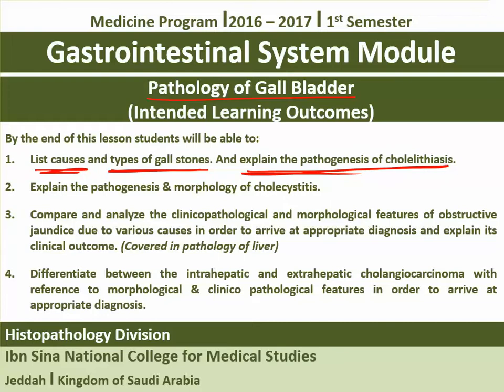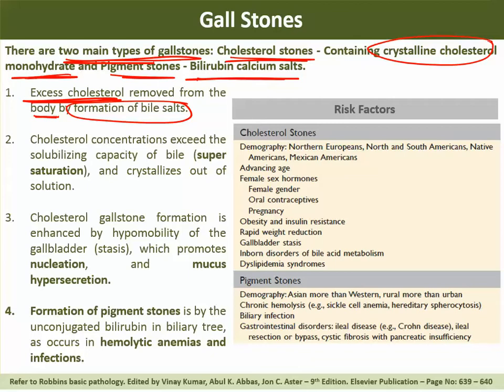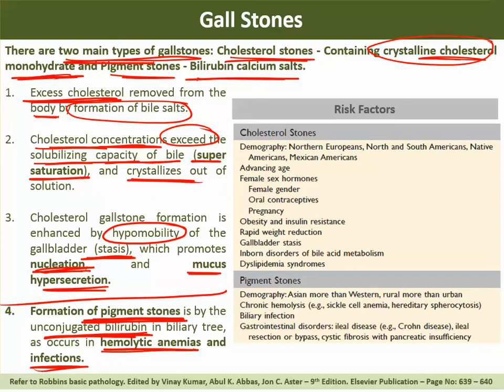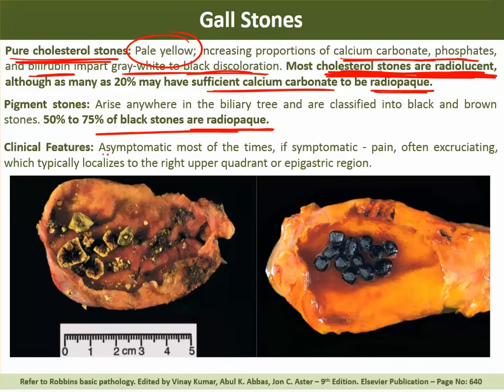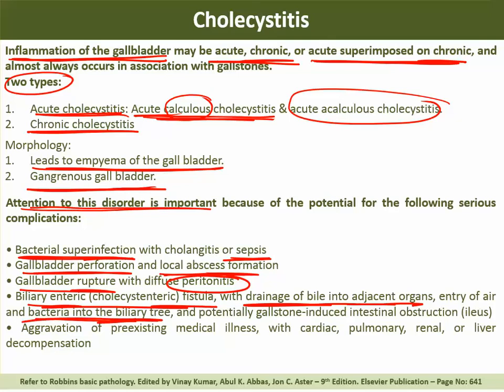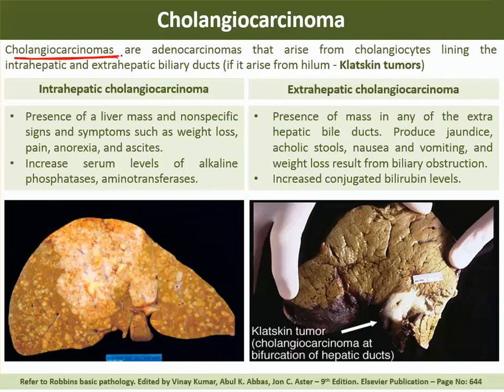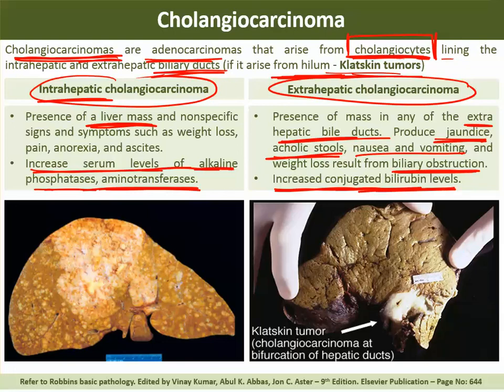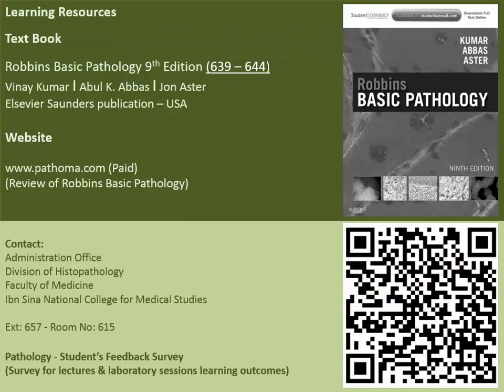8 Pathology of Gall bladder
This video explains the pathology of GallBladder by Dr. Suban Mohammed Gouse.
The learning outcomes of this session are:-
1. List causes & types of gall stones. And explain the pathogenesis of cholelithiasis.
2. Compare & analyse the clinicopathological and morphological features of obstructive jaundice due to various causes in order to arrive at an appropriate diagnosis and explain clinical outcome.
3. Differentiate between the intrahepatic & extrahepatic cholangiocarcinoma in reference to morphological & clinicopathological features inorder to arrive at an appropriate diagnosis.